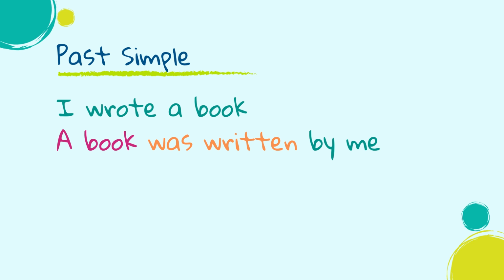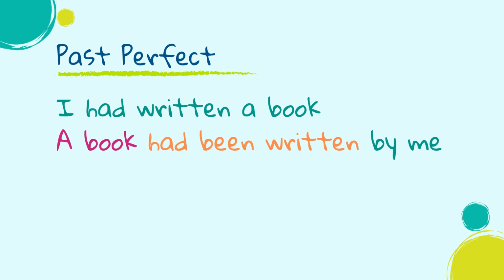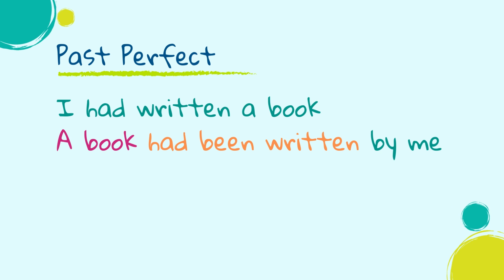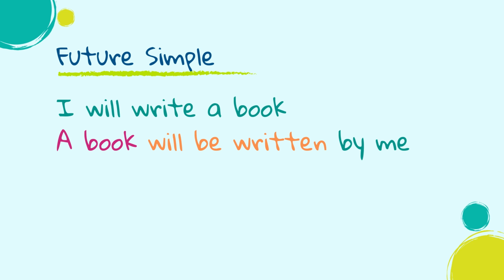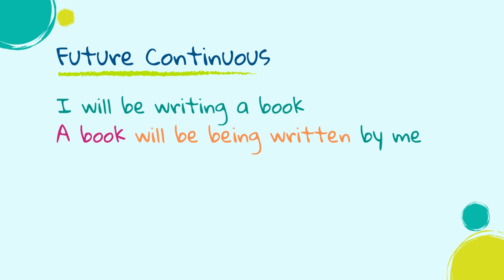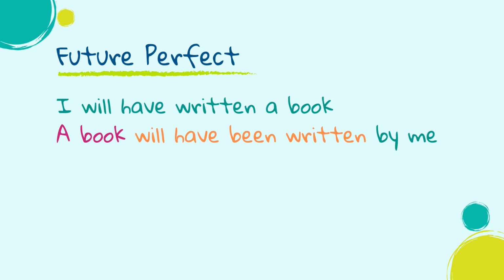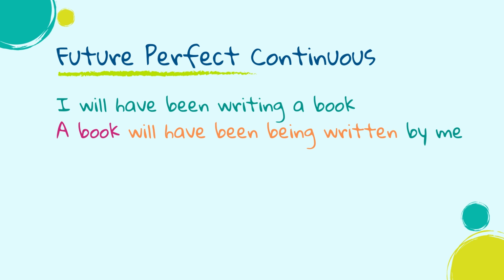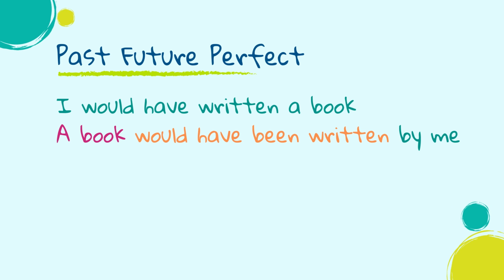Passive Voice 2 of 2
Short explanation about how to make passive voice from 16 English Tenses. This is video 2 of 2.